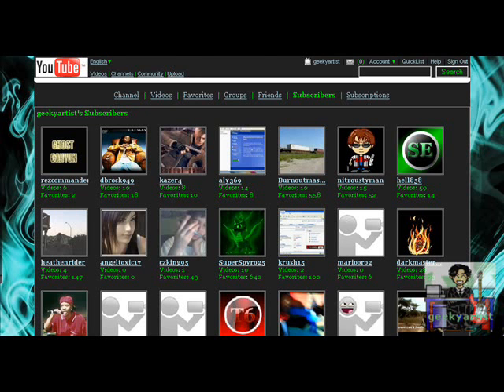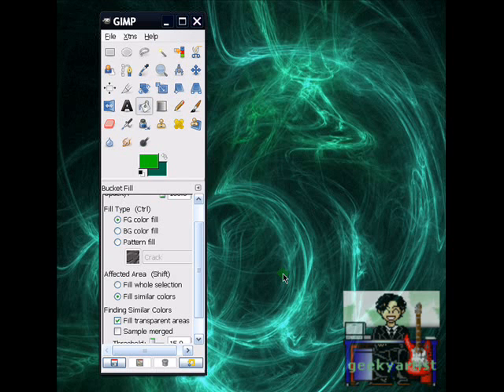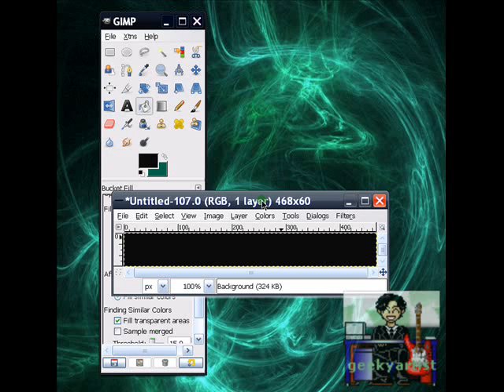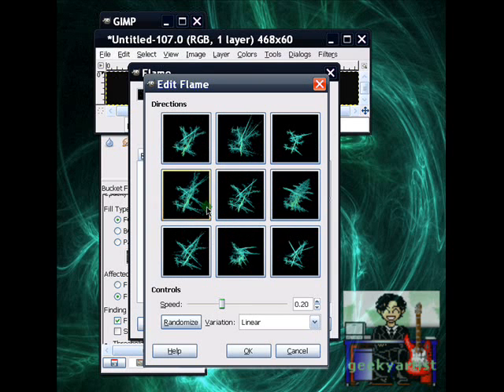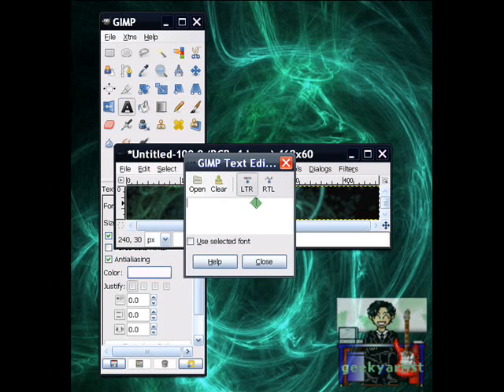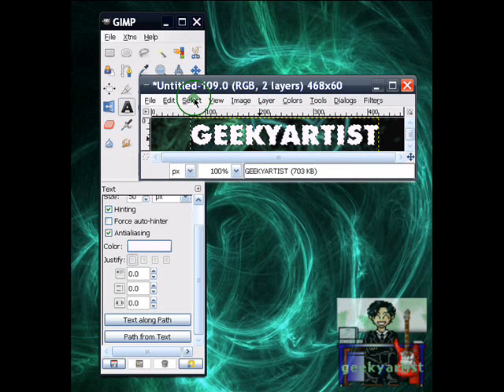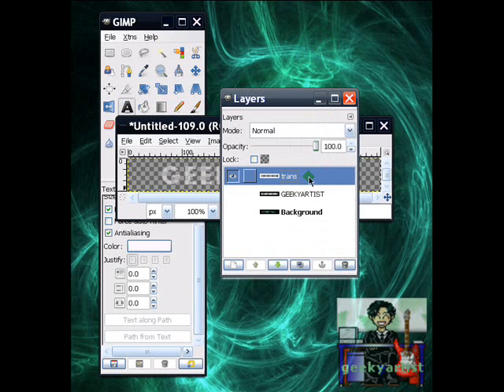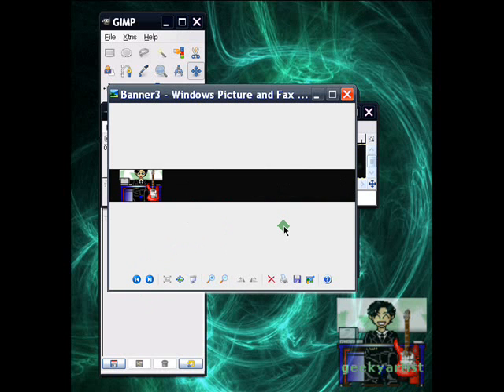GIMP: Make Web Banners (+transparent text & animated banners)